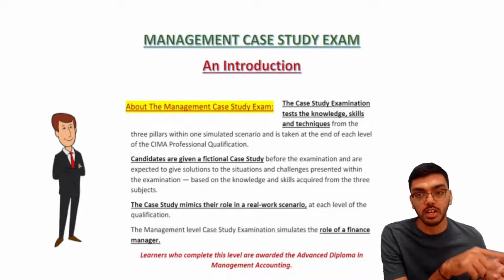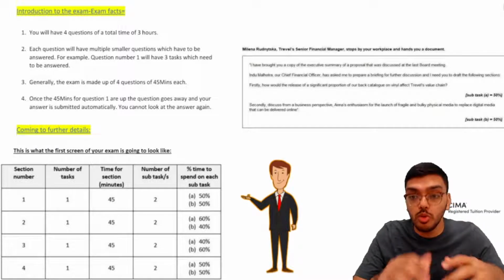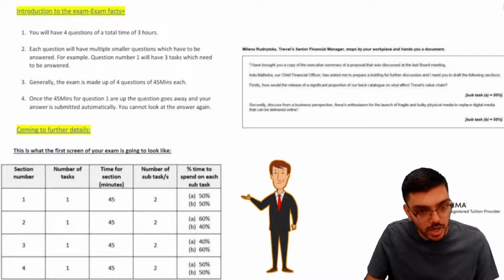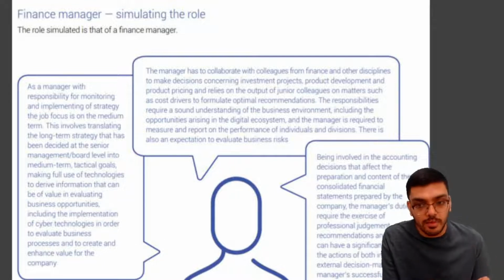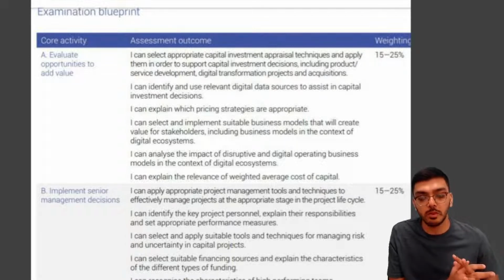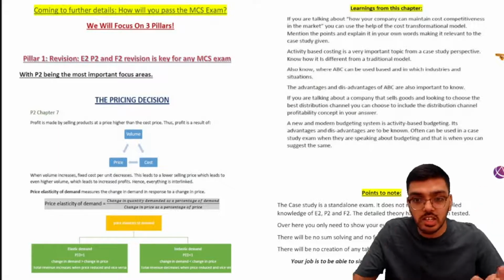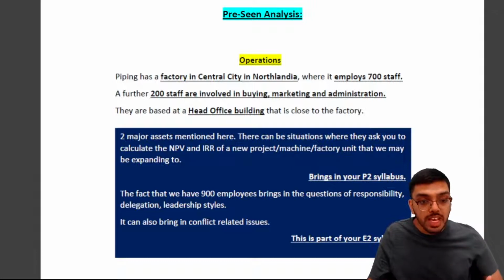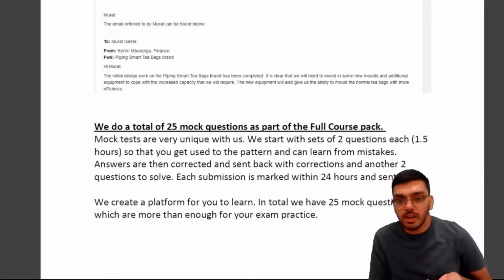How To Pass The CIMA Management/Gateway Case Study Exam: An Introduction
Finntutors Co-founder and Lead Tutor Devansh Parikh discusses the fundamentals of the CIMA MCS exam.

Finntutors is a CIMA Registered tuition provider with the best personalized support and high pass rates.